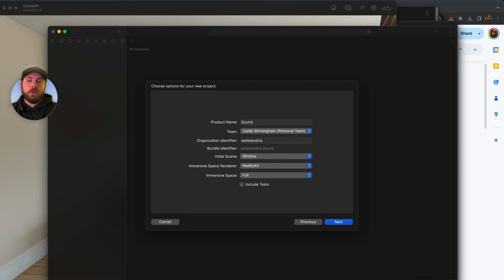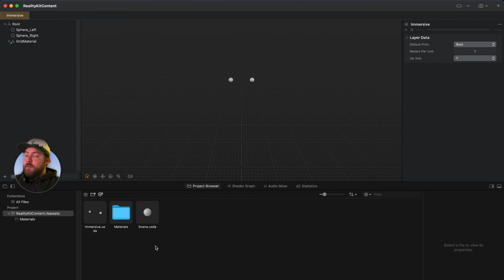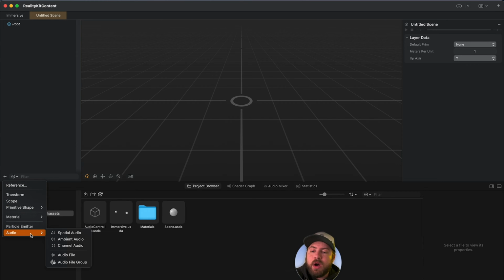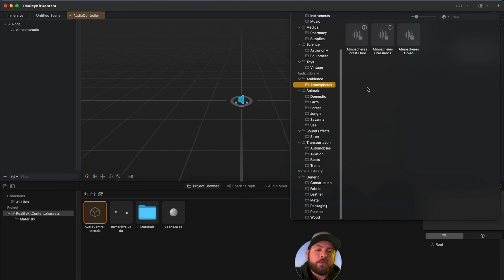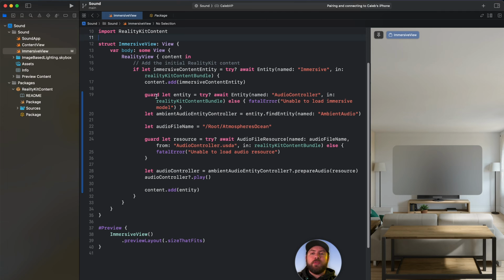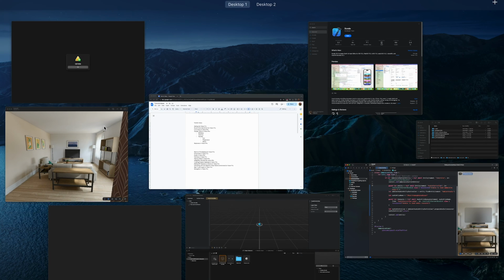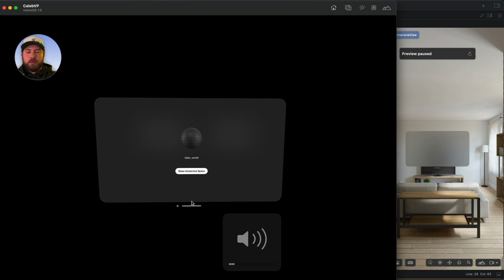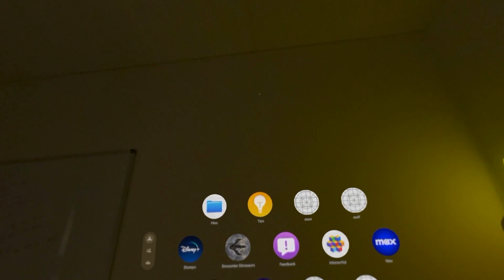How to Add Ambient Audio to Your Immersive Scene in Apple Vision Pro and Vision OS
In this video, I show you how you can quickly add ambient noises to your vision pro app! These are a tremendous way of adding additional value and levels to the immersive experiences you are crafting for your end user. This also serves as the first intro to Reality Composer Pro, and you'll be amazed at the capability packed into that awesome application.

This is the fifth video in a series of videos aimed at getting you up to speed as soon as possible.